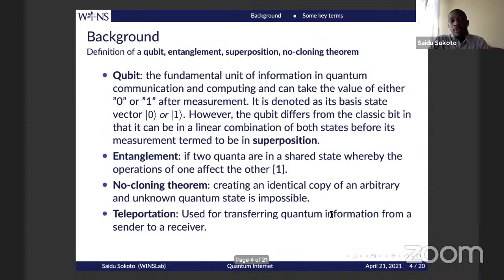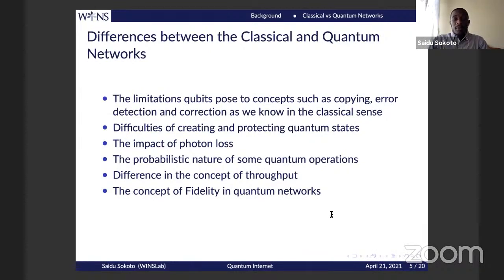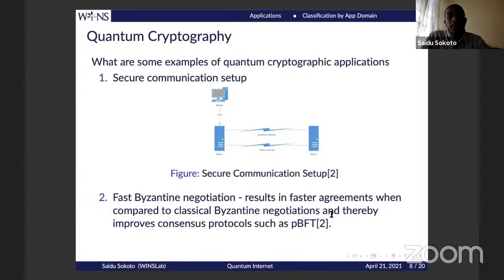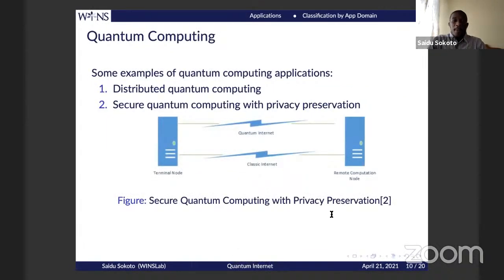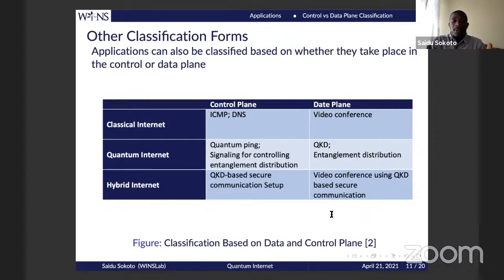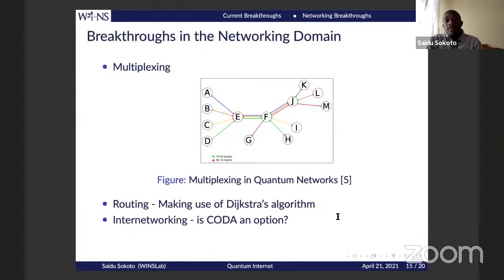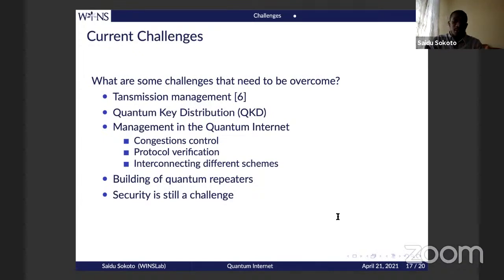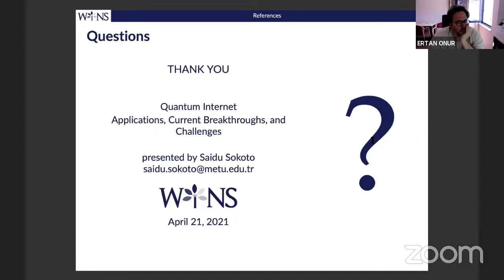Quantum Internet by Saidu Sokoto